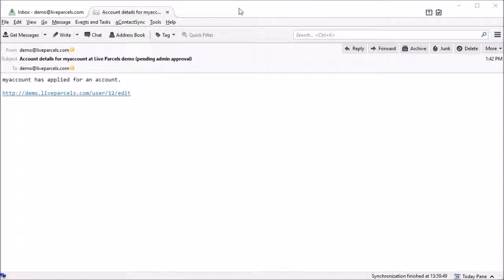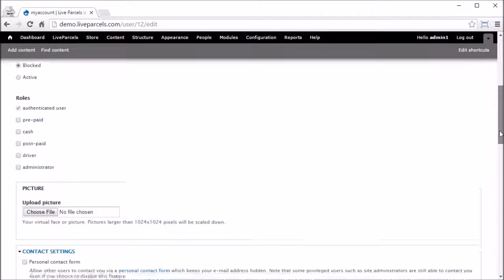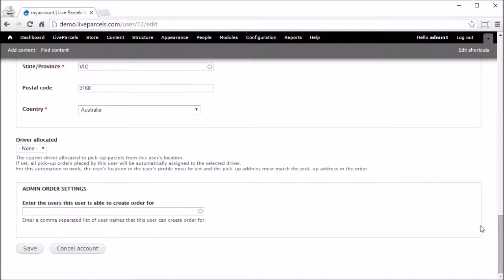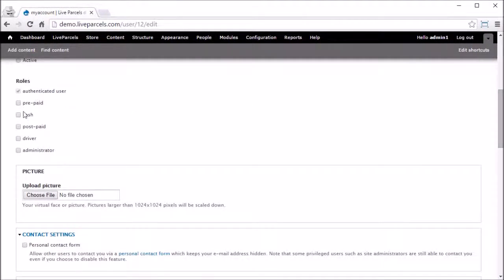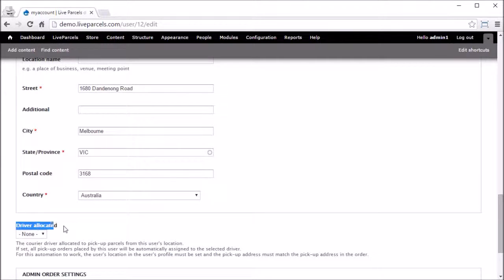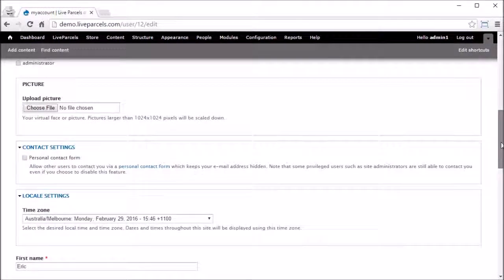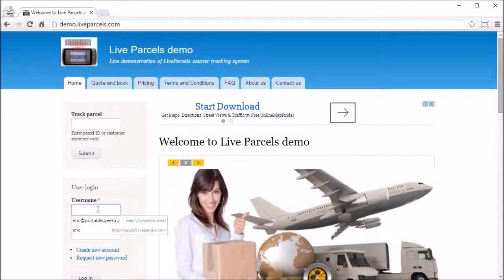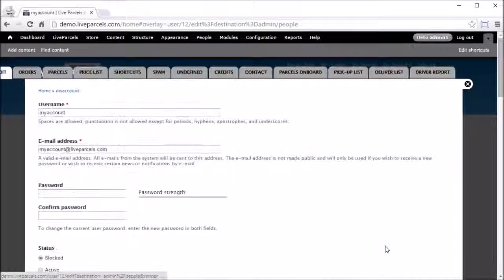LiveParcels Demo: Admin review and approve new user/customer account.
This video is a demonstration on how the Administrator can review and approve a new user/customer account on the LiveParcels system.